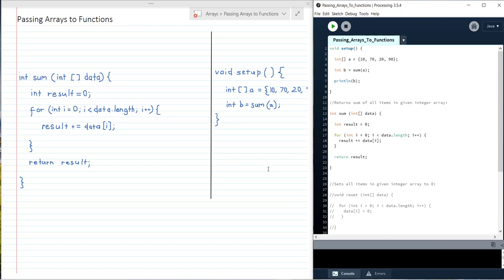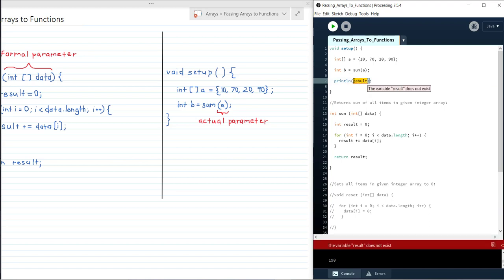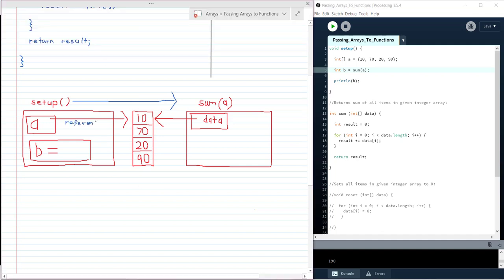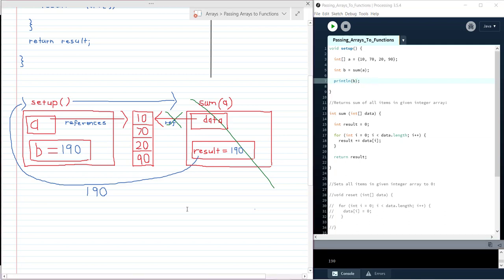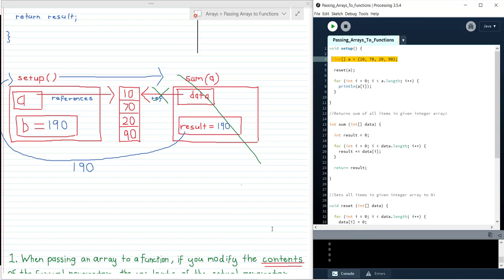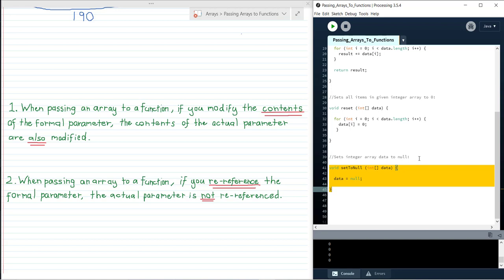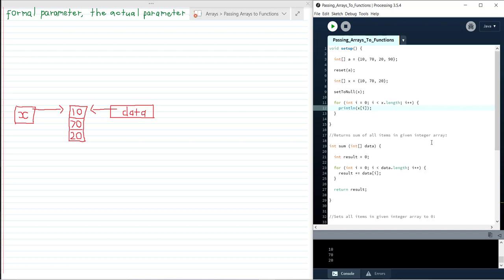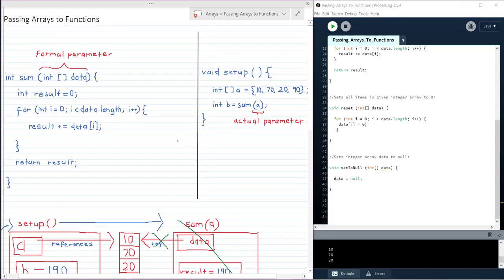Passing Arrays to Functions